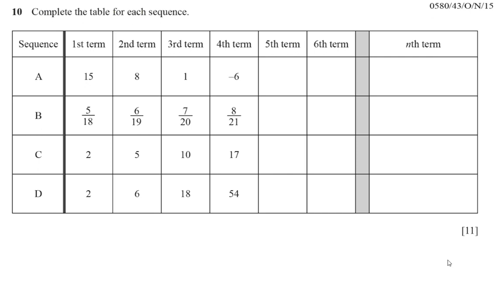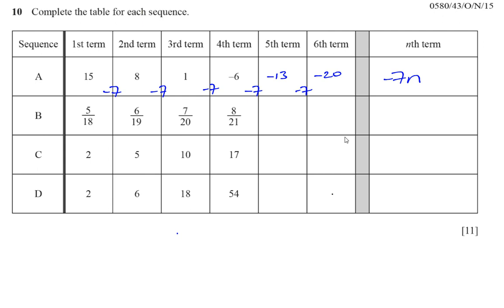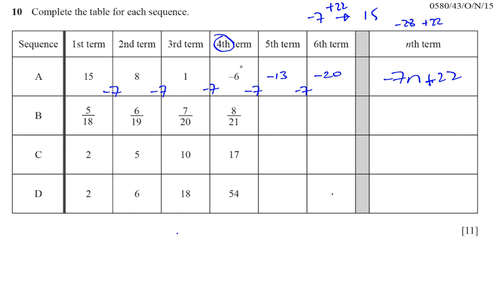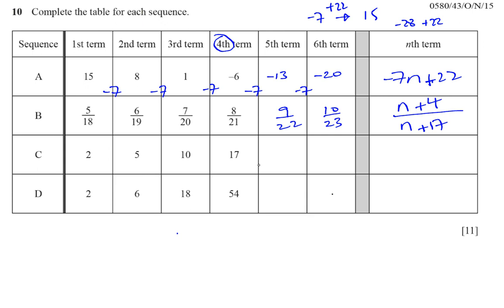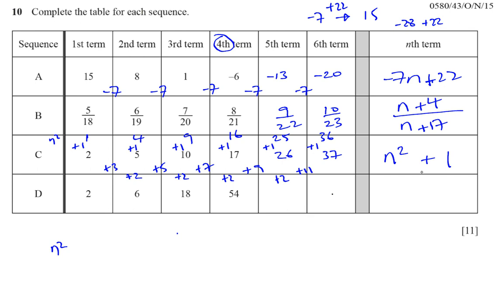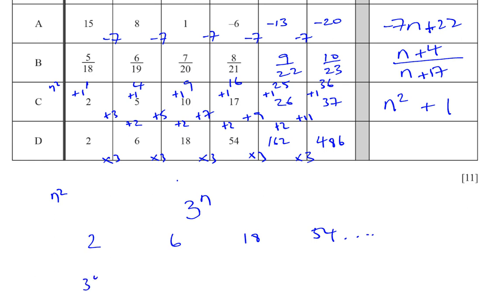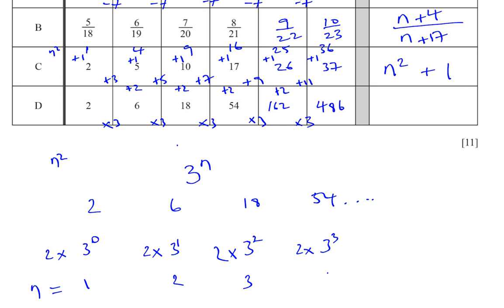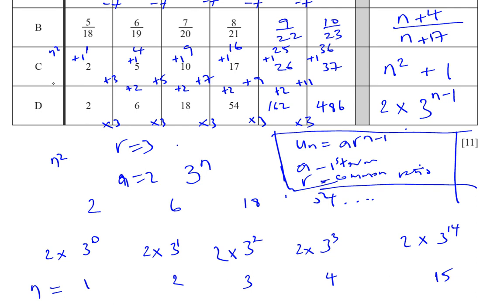0580/43/O/N/15 (IGCSE) Paper 43 Q10 Number Patterns & Sequences - All Types